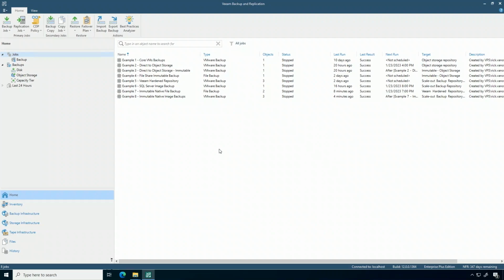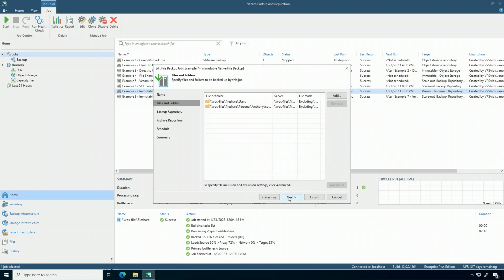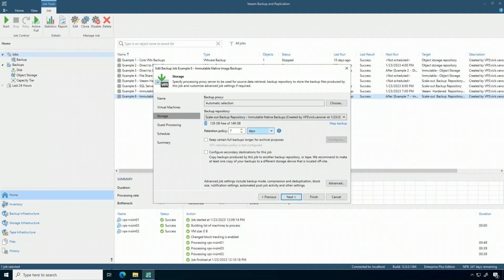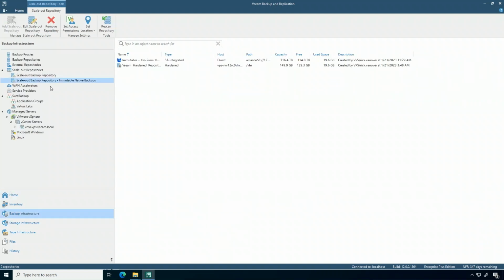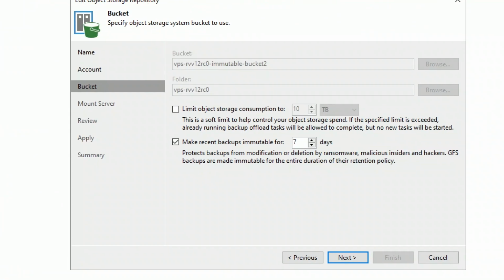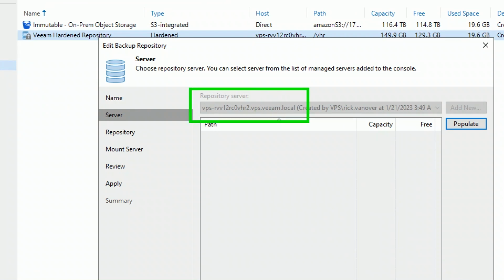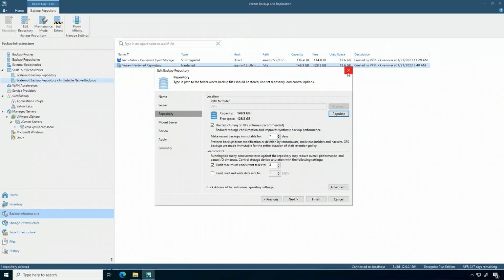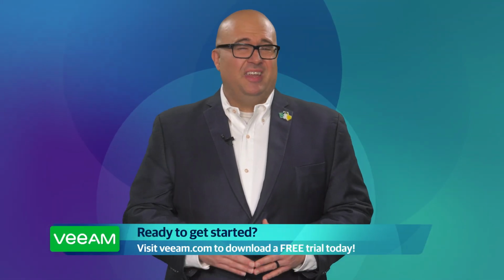Immutability in Veeam Backup & Replication v12: Protecting Your Data from Attacks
Immutability is critical when it comes to ensuring your critical data is always secure and accessible. In this video, we'll explore the power of immutable backups in Veeam Backup & Replication v12. We explain what immutability is, why it’s important, and how it works. We cover how to configure and use this feature to create unalterable backups that can withstand even the most advanced malware attacks.